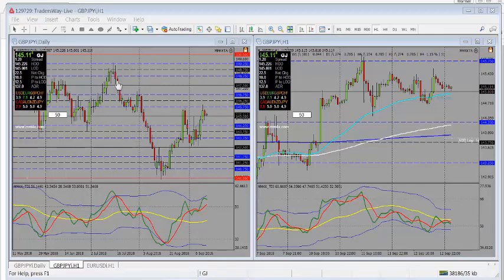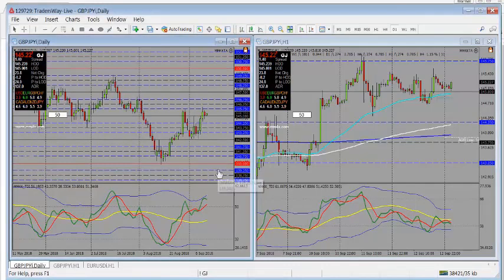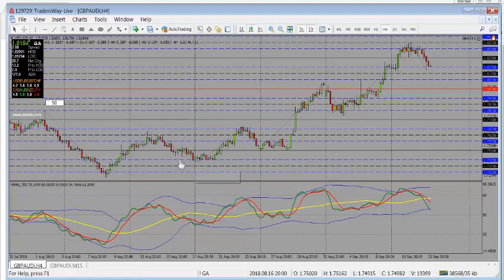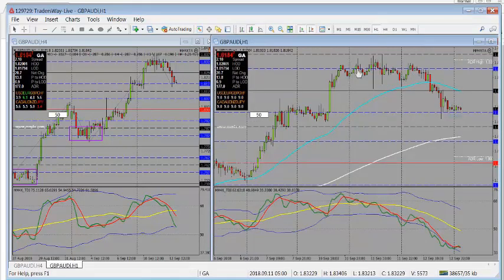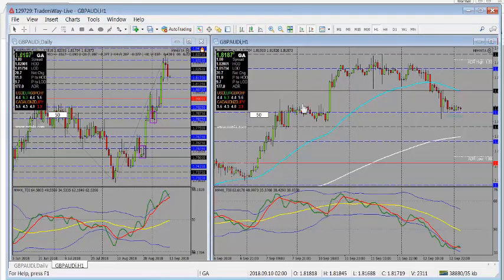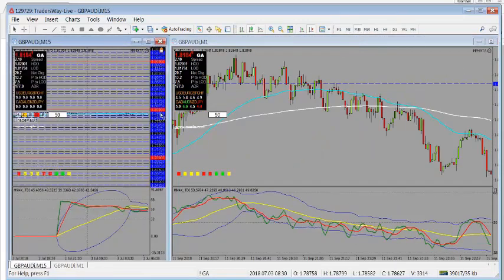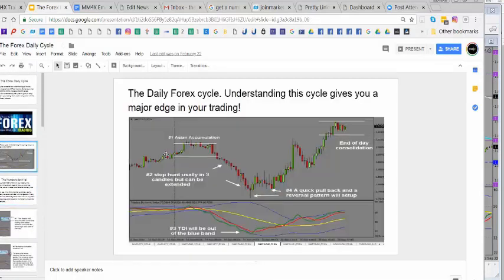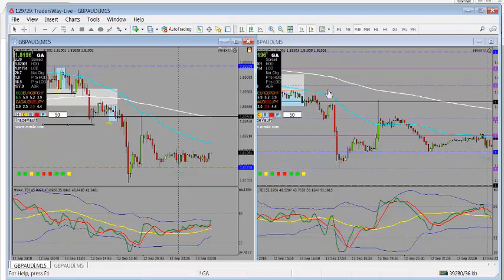How the numbers of the Quarters Theory work?